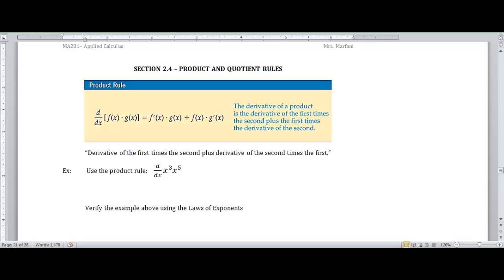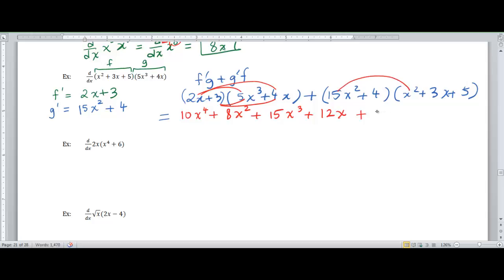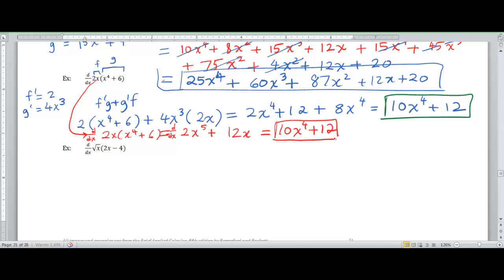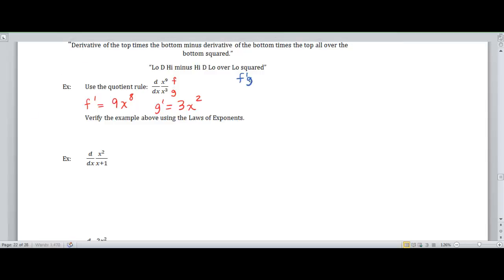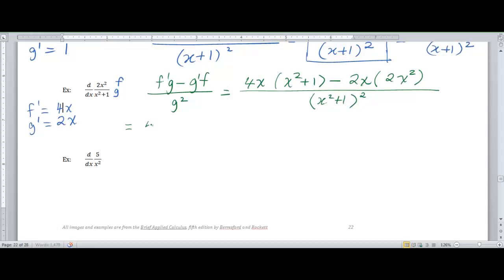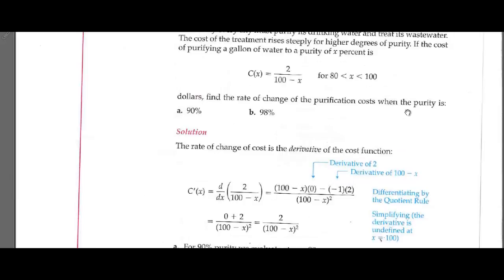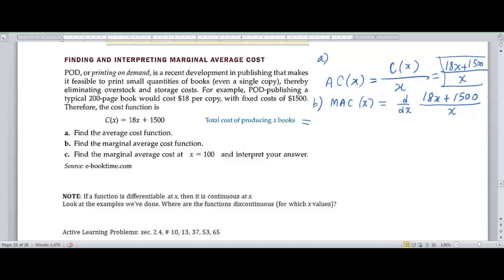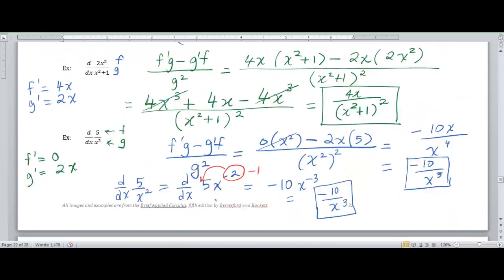AppCalc Sec 2.4: Product and Quotient Rules